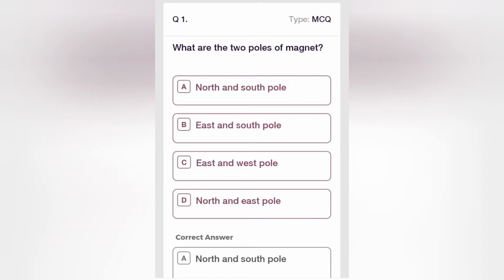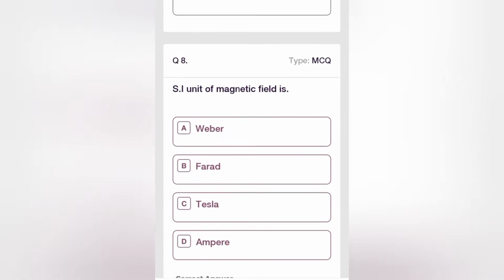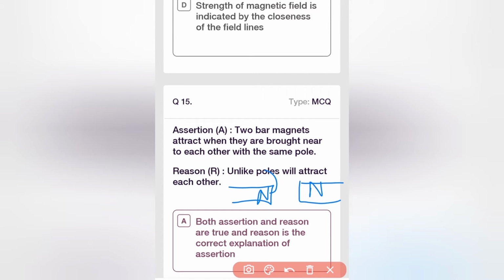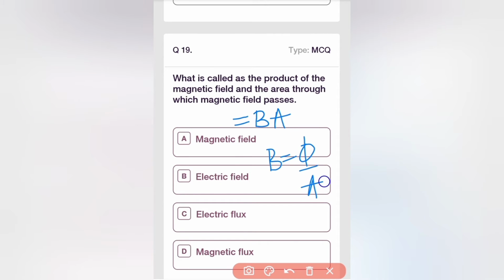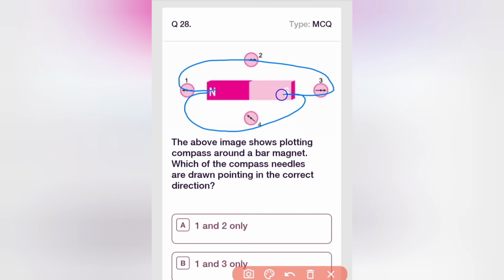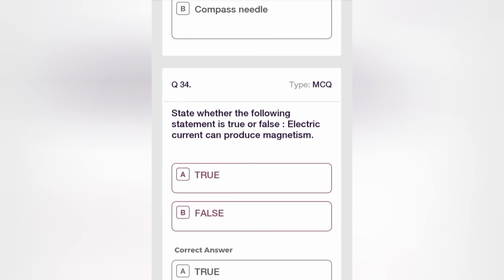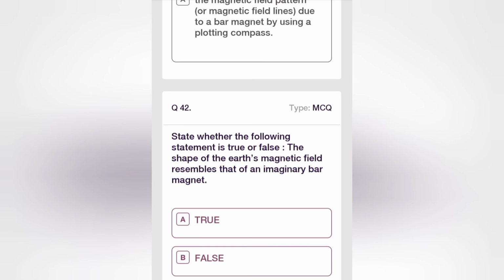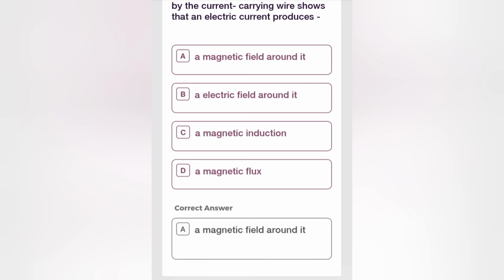OTQs on Magnets & Magnetic field around bar magnet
In this presentation, i have discussed various objective type questions on introduction to Magnets & Magnetic field around bar magnet,characteristics or properties of magnetic field lines.